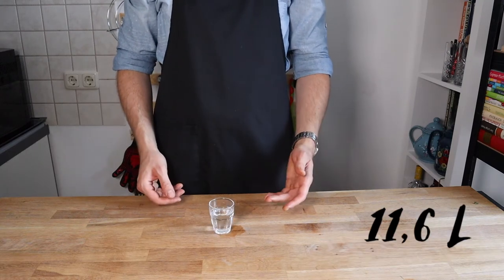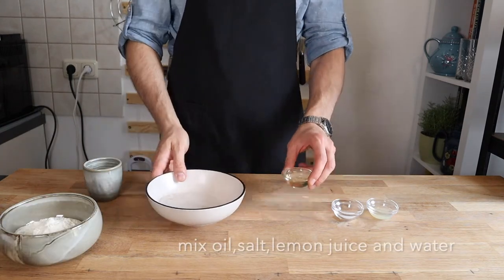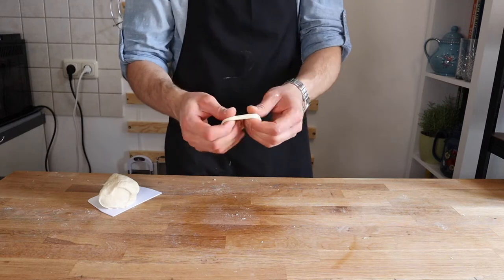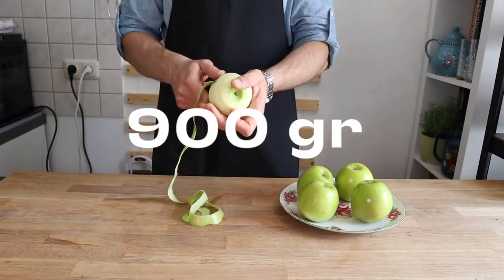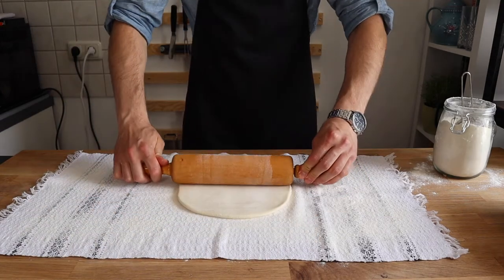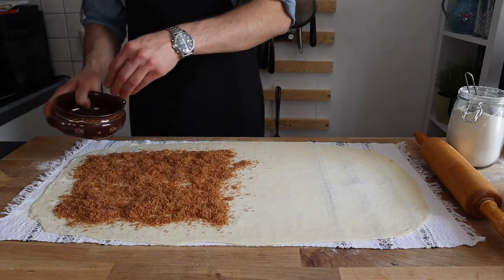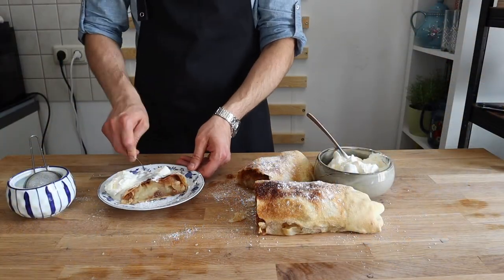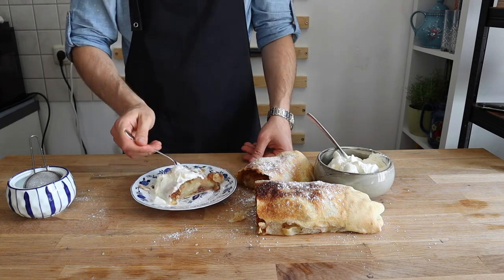Austria 🇦🇹 The famous Strudel Viennese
Strudel Viennese
For the  dough
145 gr Flour
80 ml Lukewarm Water
1 tbsp Oil
1/8 Salt
1/2 tps Lemon Juice

3 tbsp Butter
80 gr Bread Crumbs
65 gr Sugar
1/2 gr Cinnamon
900 gr Granny Smith Apples
50 gr raisins
3 tbsp rum
1 tbsp Lemon Juice
Butter for brushing

For topping
250 ml Whipping cream
20 gr Powdered sugar